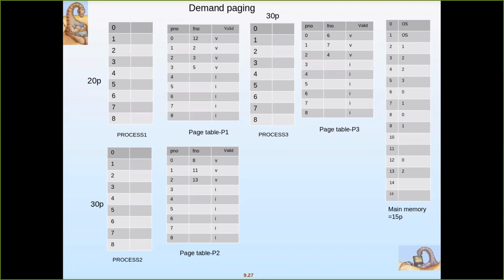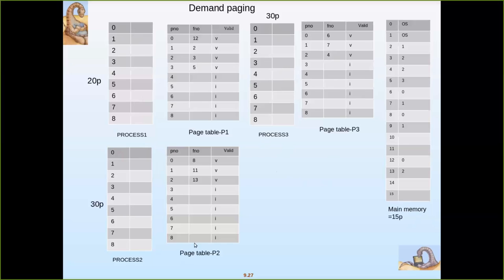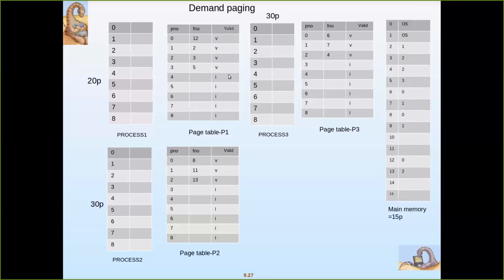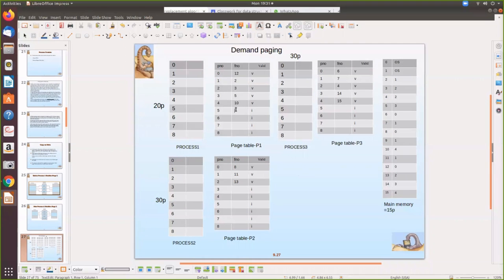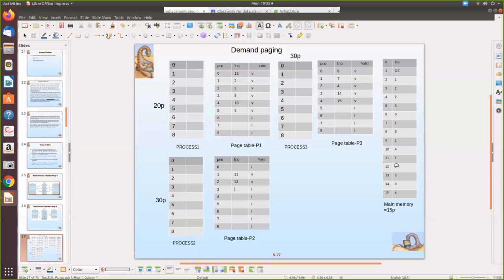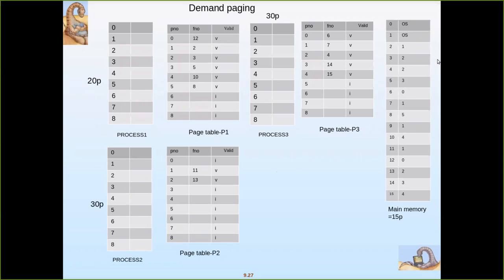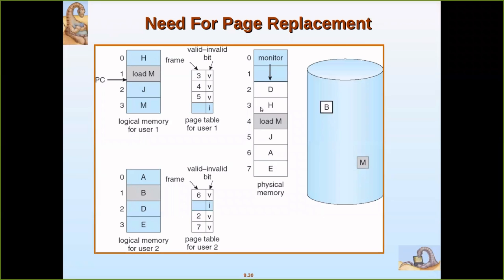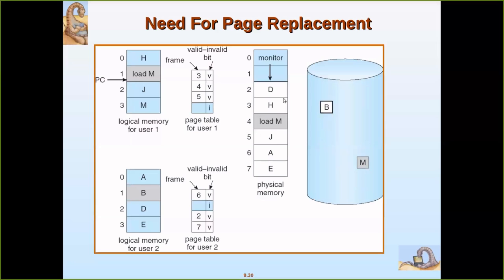pagereplacementbasics1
Demand paging- page replacement algorithm 1